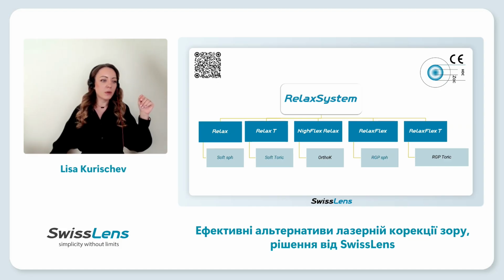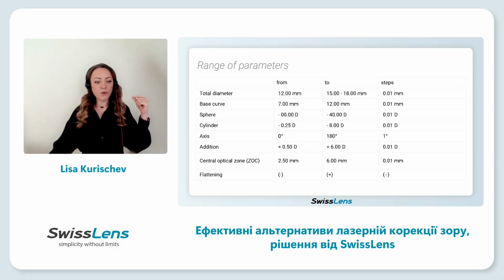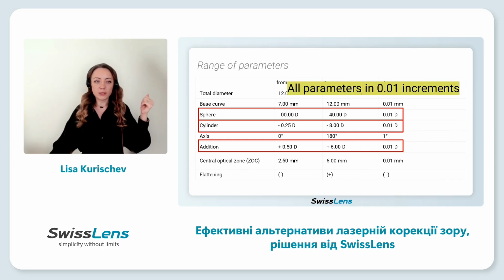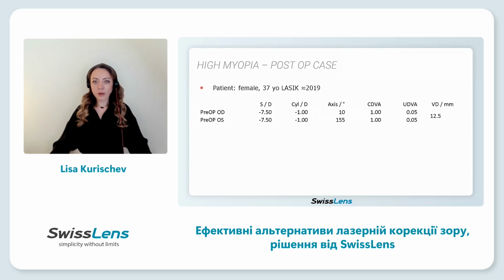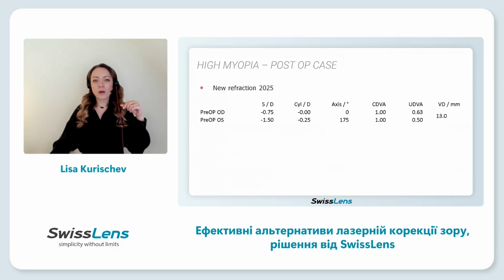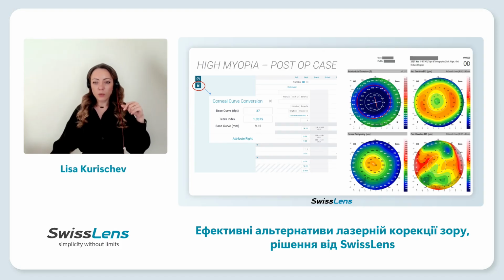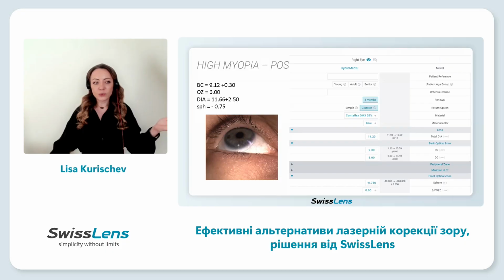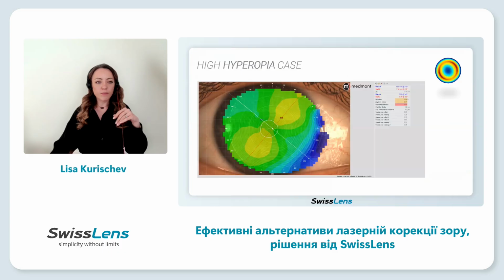Effective alternatives to refractive Laser surgery from SwissLens - Lisa Kurischev